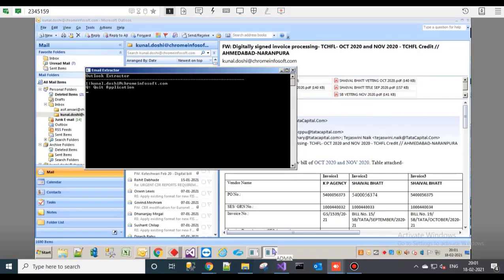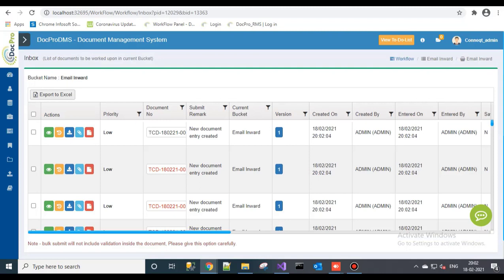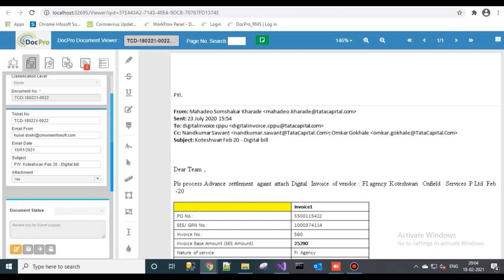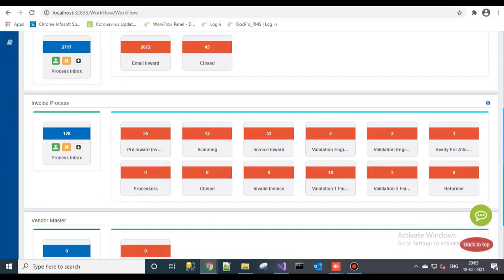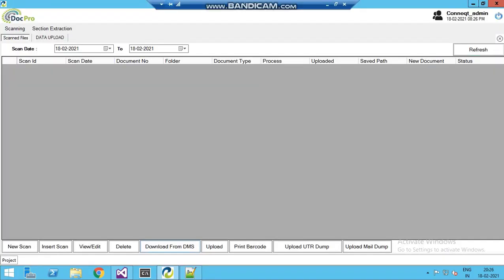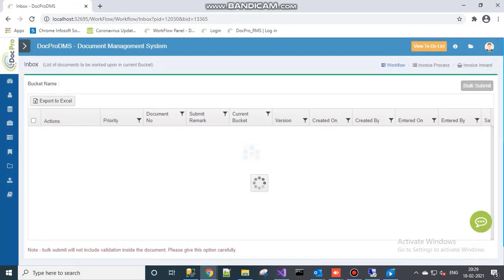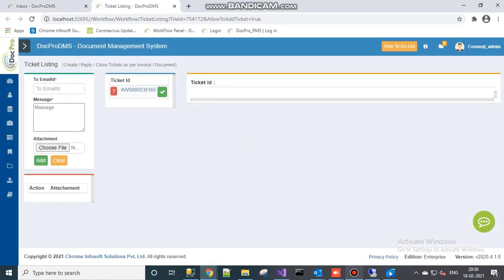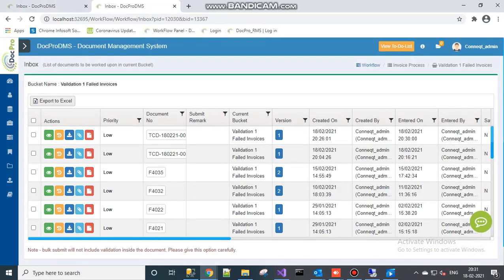DocPro Digital Invoice Automation Overview